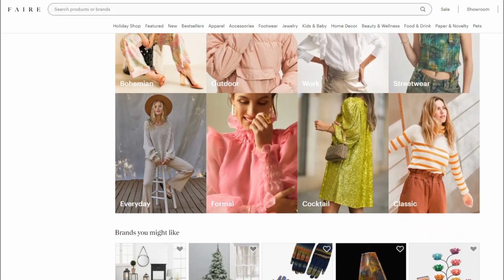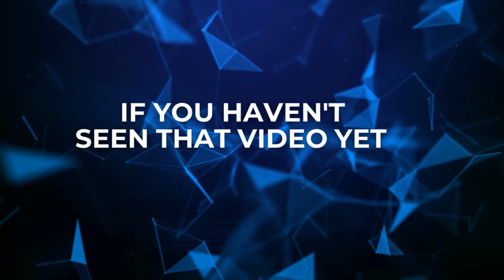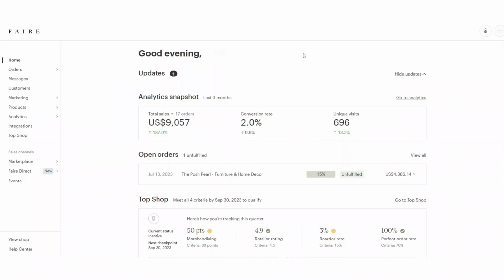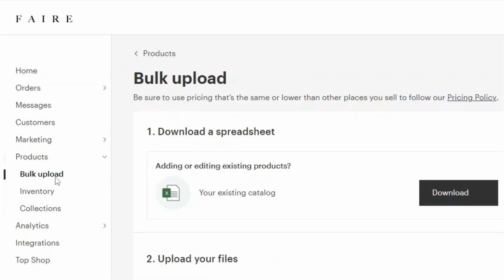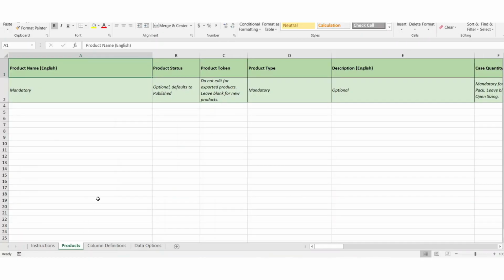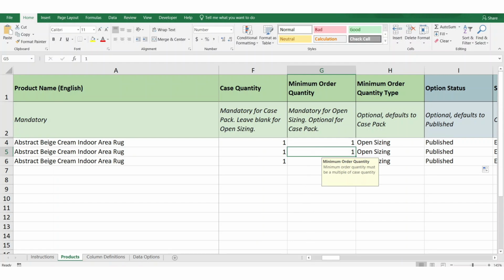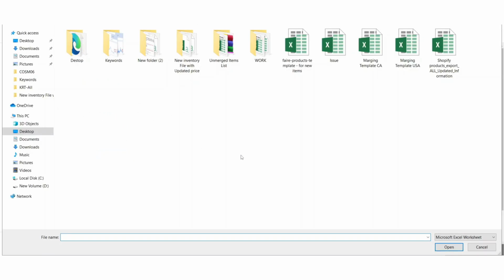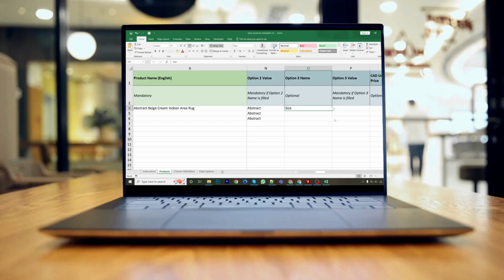Add Your Product on Faire with Product Template: Complete Guidelines to Create a Feed File for Faire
If you want to streamline your product uploads and save time, this tutorial is for you. In our previous video, we have shown you how to manually list your items on Faire, from its back end.

In today's video, we'll be showing you how you can easily upload products on Faire through a feed file. By following the steps which is shown then you can save time and effort while managing your product listings.

 / ecomclips

Contributors:

Produced by: Ecomclips
Video Editor: Md Anisur Rahman
Voice: Md Sadekuzzaman
Production Team: Mortuza Tasnim, Nizam Uddin & Sakibul Islam
Content: Nizam Uddin
Supervised by: Zahidul Hoque
Thumbnail: Sohan Ahmed

Timestamps

00:00 - Intro
00:33 - Process
02:27 - Conclusion